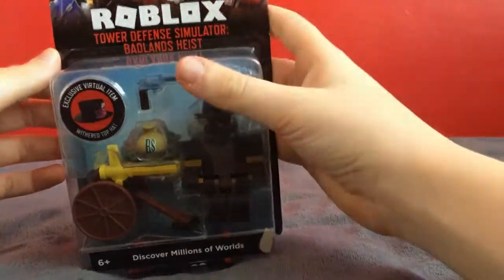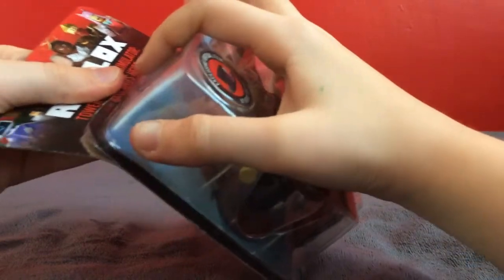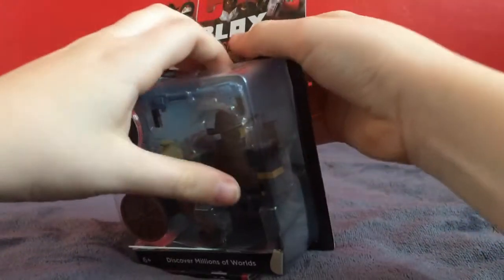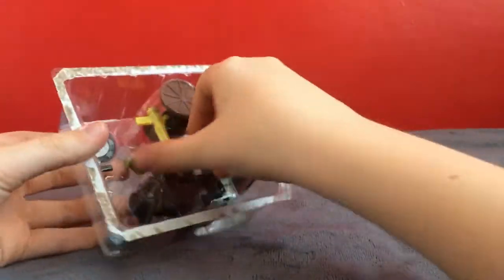11 subscriber special!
Today's video is WAY different as I found that 11 subs for me is OK.
I would like to thank every subscriber that subbed to me so far.
(?Hand and arm reveal??)